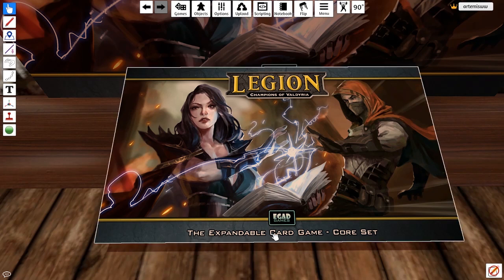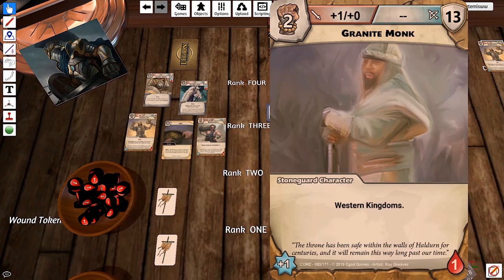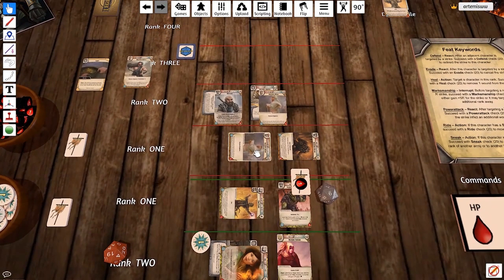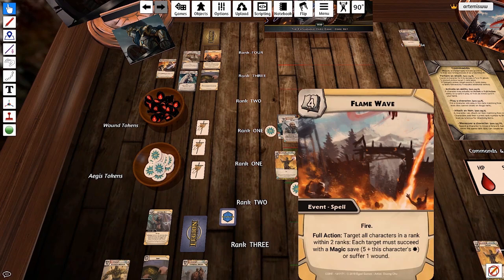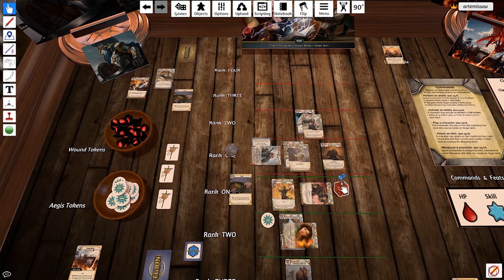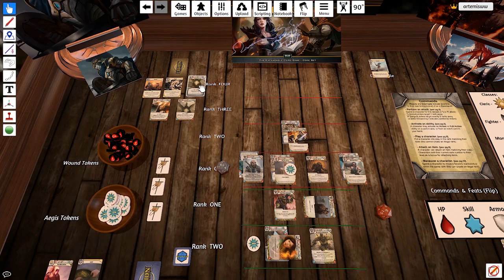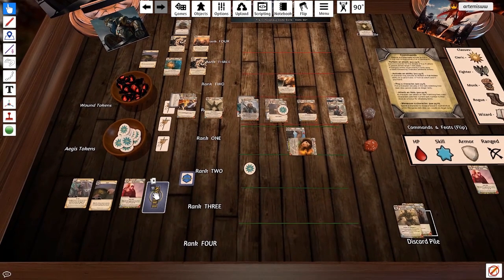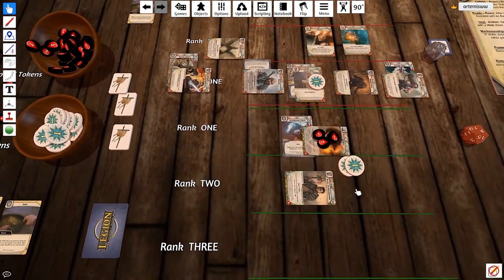Game Playthrough, Legion: Champions of Valdyria (TTS)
A tabletop simulator preview playthrough of Legion: Champions of Valdyria competitive card game, by Egad Games.  This game will go on Kickstarter on June 27th!!
Watch the battle between Kaseila and Nokura commence, some magical fires are thrown, and mighty weapons swung as they defend their lands.